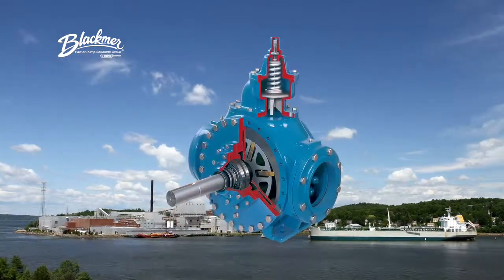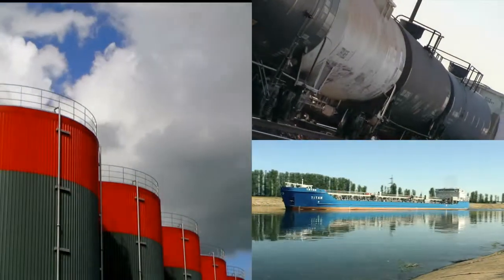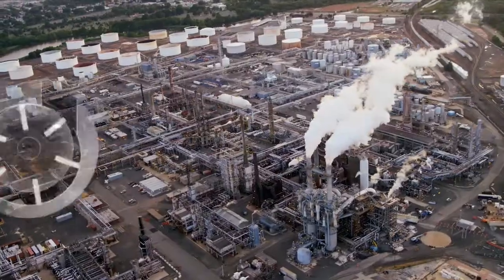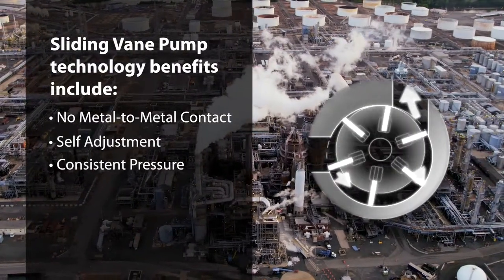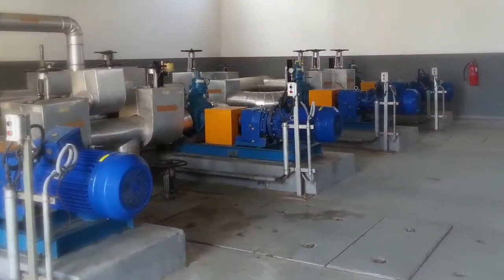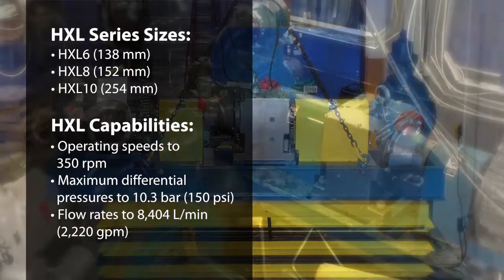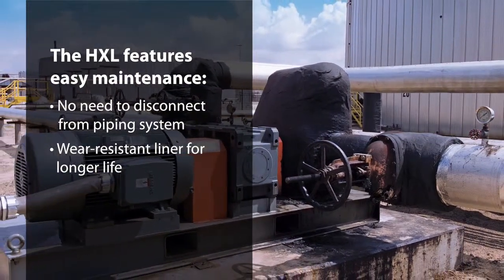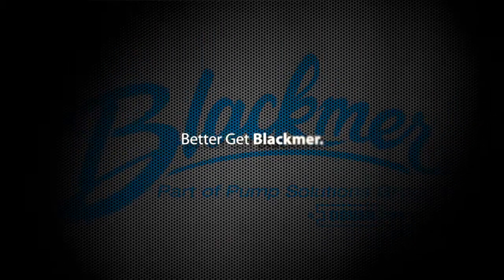Blackmer® HXL Sliding Vane Pump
The Blackmer® HXL Sliding Vane Pump is designed for high volume transfer of non-corrosive liquids.  The HXL is designed for liquid transfer in storage terminals, as well as rail and barge loading and unloading.

HXL Series Sliding Vane Pumps
Constructed of ductile iron that will withstand sudden thermal shock and stress, the Heavy Duty Line HXL Sliding Vane Pumps are designed for high volume transfer of non-corrosive liquids ranging in viscosity from thin solvents to heavy oils and molasses. All HXL Series models are fitted with replaceable casing liners and end discs that allow easy rebuilding of the pump, without removing the pump from the piping. Models are available in 6-, 8- and 10-in ANSI flanged port sizes with maximum rated capacities of 755, 1,200 and 2,220 gpm (171, 273, 504 m3/h) respectively.

Standard elastomers include FKM O-rings. Base-mounted unit assemblies with commercial gear reduction drives are available for all HXL Series models. Optional bolt-on relief valves designed to protect the pump from excessive pressure are available for all sizes. HXL Series pumps are specially suited for marine and terminal operations where their self-priming and high-suction lift capabilities enable them to strip tanks, ships, and barges clean, and leaving minimal to no heel behind

About Blackmer
Blackmer® is the leading global provider of innovative, high-quality sliding vane pump, internal gear pump, centrifugal pump, screw and regenerative turbine pump, and reciprocating gas compressor technologies for the safe transfer of liquids and gases. Since 1903, Blackmer pumps and compressors have been helping customers optimize productivity and profitability while improving safety and environmental protection in the global chemical process, energy, transport, military & marine, general industrial, oil & gas, and food & beverage markets.

For 120 years, Blackmer has provided unparalleled product performance, superior service and support, innovation, and a commitment to total customer satisfaction. Learn more about how Blackmer is passionately committed to innovative technologies that positively impact the world, and why organizations everywhere know that to trust their job is completed correctly, they "Better Get Blackmer"!